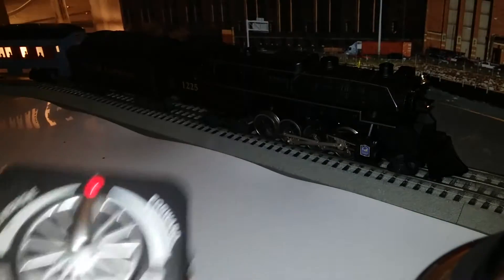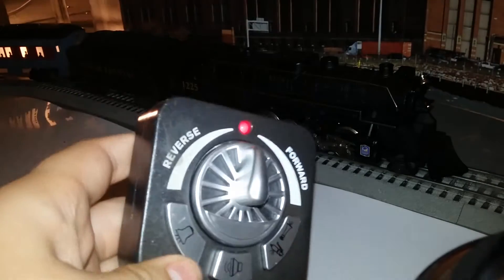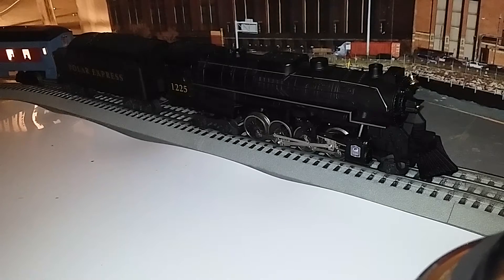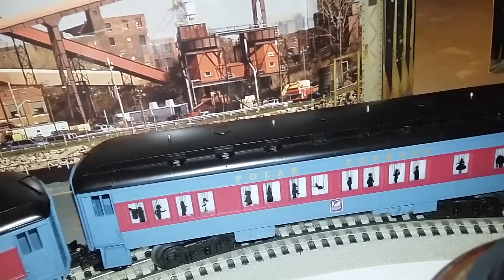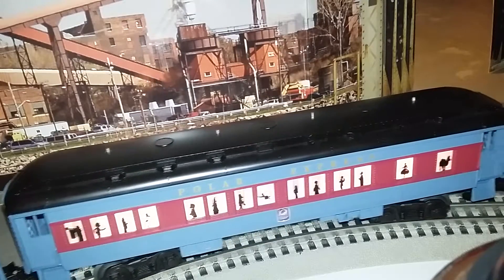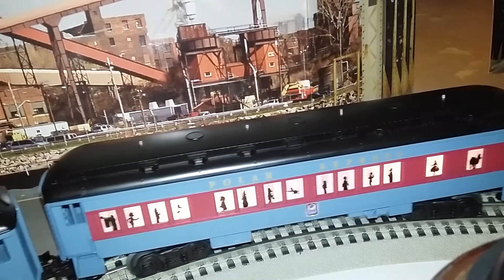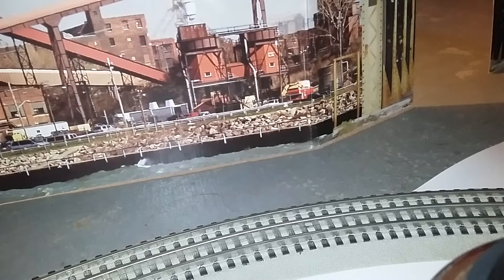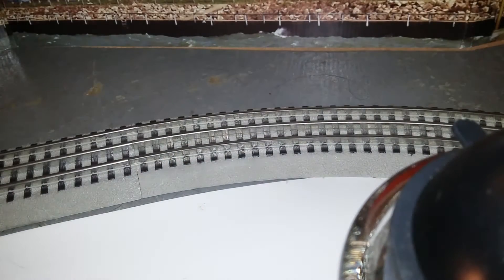Lionel Polar express 10 year anniversary review p2